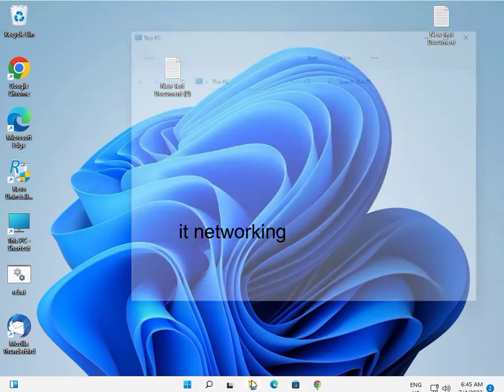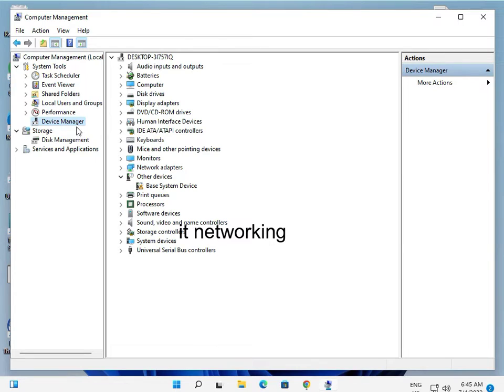How To Fix BHDrvx64.sys BSOD error on Windows 11/10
BHDrvx64.sys-Windows-11
BHDrvx64.sys-BSOD
Fix-BHDrvx64.sys